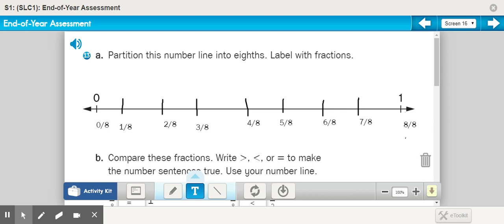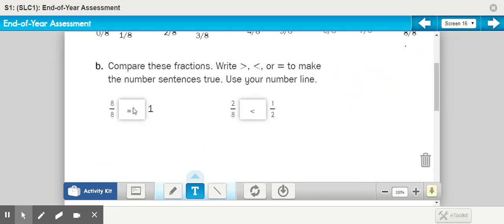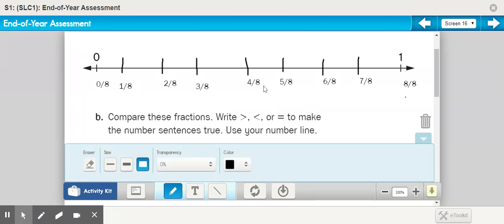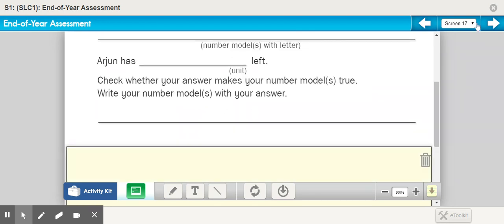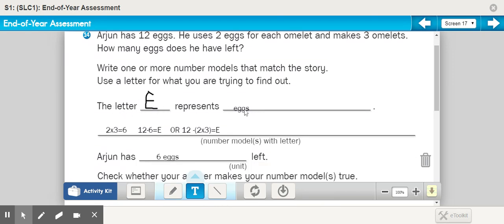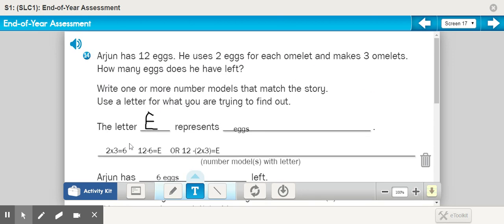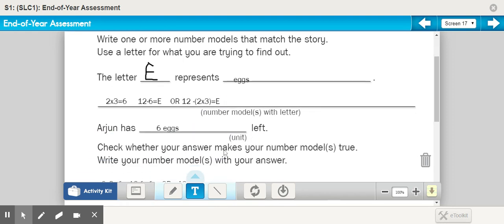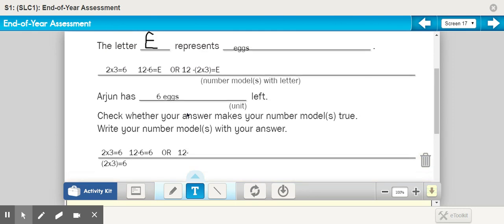End of Year Assessment Problem 13